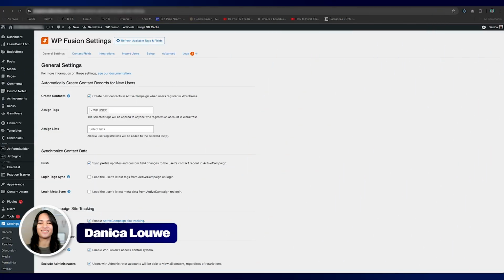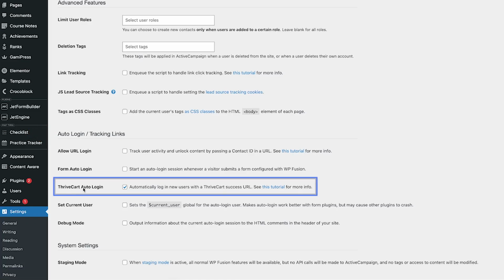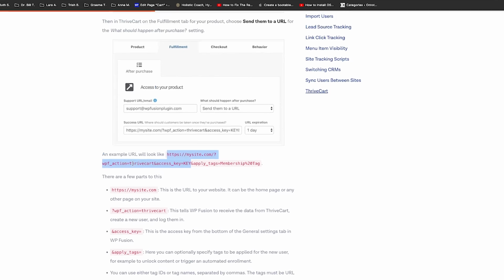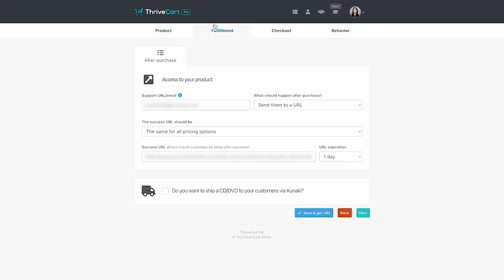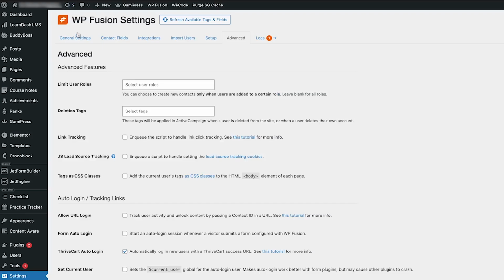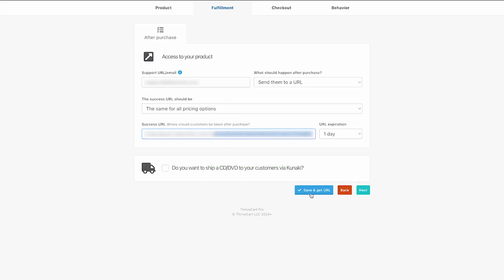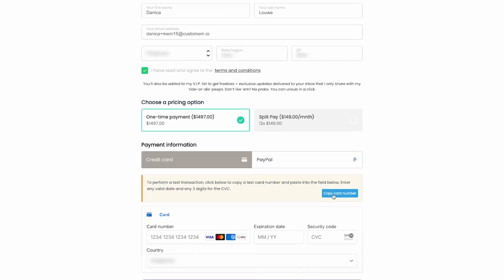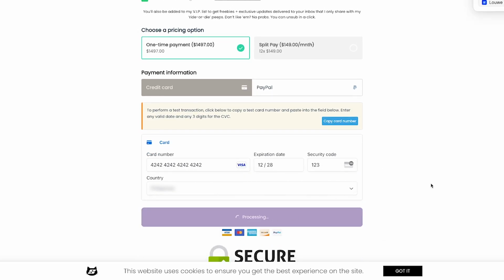How to Use WP Fusion Auto Login with Thrive Cart | Easy Step-by-Step Tutorial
In this video, I'm going to walk you through how to use the auto log-in feature of WP Fusion with Thrive Cart. This feature is perfect for streamlining the user experience on your membership site by automatically logging customers in after their purchase. I'll show you how to set it up in a few simple steps.

🔑 What You’ll Learn:

• How to enable auto login in WP Fusion.
• How to integrate WP Fusion with Thrive Cart to use the auto login feature.
• Setting up tracking links and entering the correct URL format.
• How to get your access key and configure your Thrive Cart product.
• Testing the auto login feature to ensure everything works perfectly.

This tutorial is perfect if you want to improve the user experience on your WordPress membership site by automating the login process.

⏰ Timestamps:
00:00 – Introduction
00:30 – How to Enable Auto Login in WP Fusion
01:10 – Setting Up Thrive Cart with WP Fusion
02:00 – Configuring Tracking Links & URL Format
03:00 – Getting the Access Key

👉 Learn More About Us:
Want more tips and tricks on WP Fusion, Thrive Cart, and WordPress membership sites?

If you have any questions about using WP Fusion with Thrive Cart or setting up auto login on your WordPress membership site, feel free to leave them in the comments below. I’ll do my best to answer them in future videos!